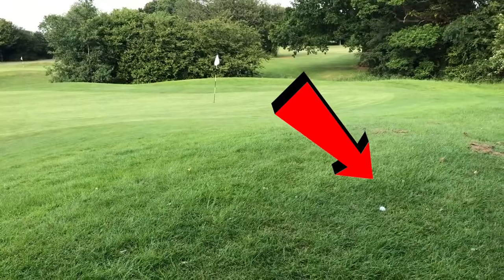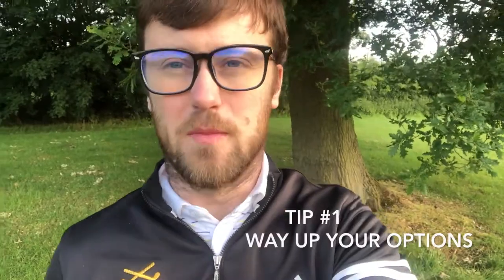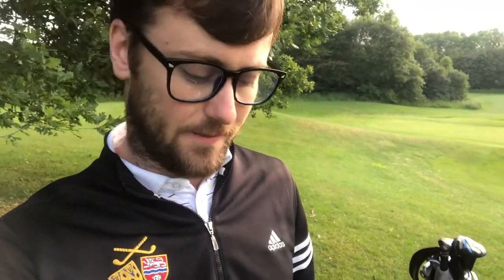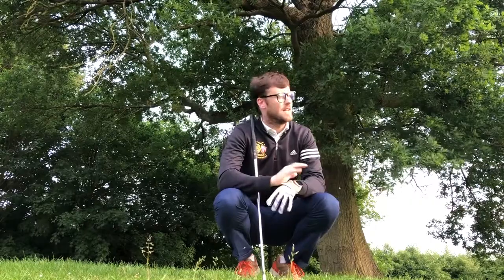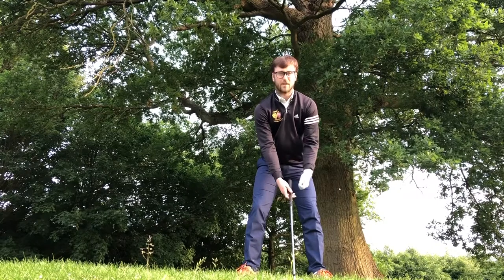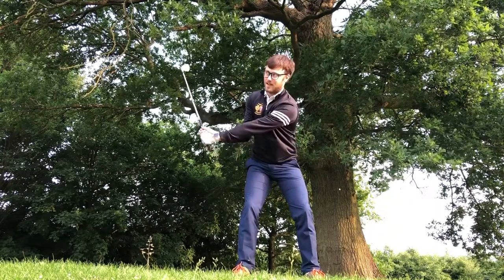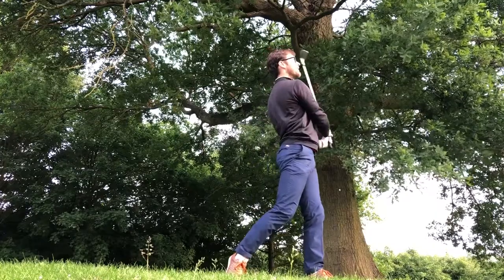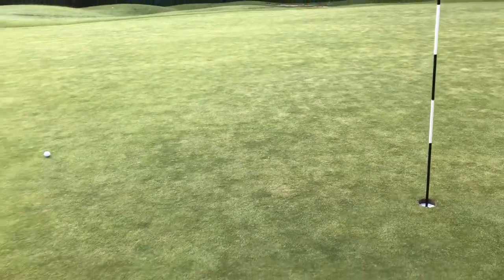HOW I HIT THE 'PHIL MICKELSON' FLOP SHOT!!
Hey guys, great to see you have made it to my channel!

How many golfers watch in awe as Phil Mickelson swipes a golf ball up in the air and sticks it next to the flag? Pretty much everyone right!! Most of you probably wouldn't even contemplate hitting this shot yet alone try it.

In this video, I'm going to share with you how I play it and the things i think about prior to taking on this heroic golf shot. The flop shot is up there with the most difficult shots in golf but I'll help to break it down so you can feel confident when faced with a scenario which may require you to play it.

Make sure to give the 'Phil Mickelson' flop shot a go and let me know how you've got on in the comments below. I would love to hear from you!

Thumbnail made with Phonto App for iPhone
Intro made with IntroAide App for iPhone